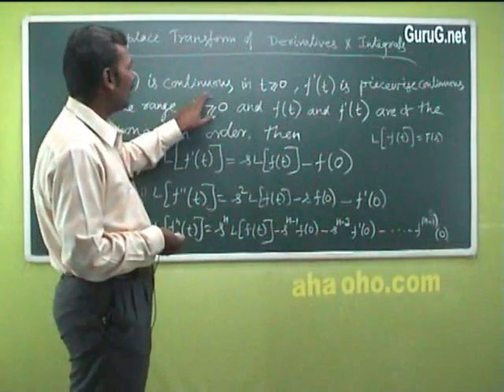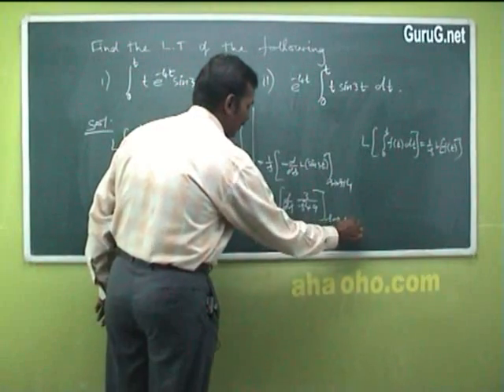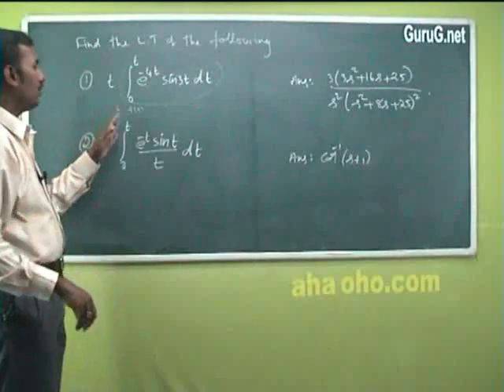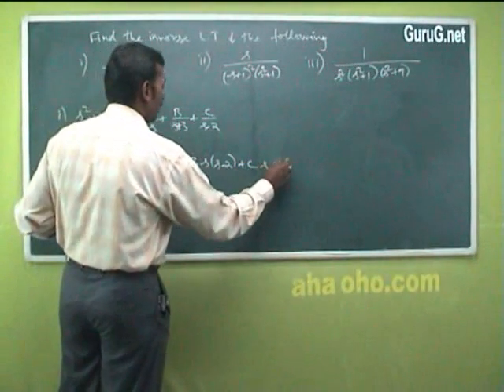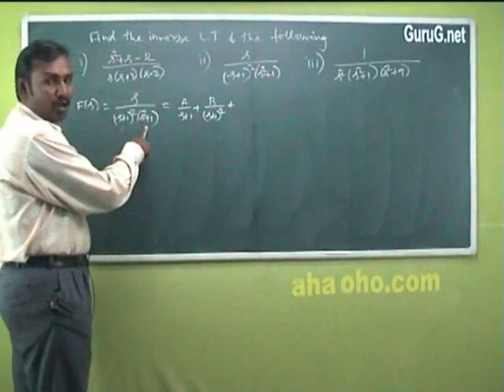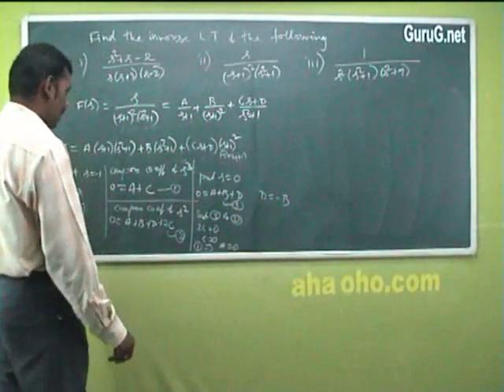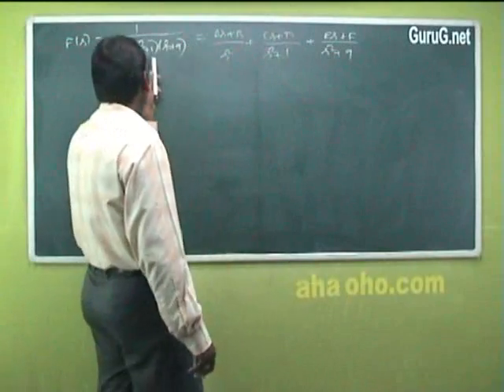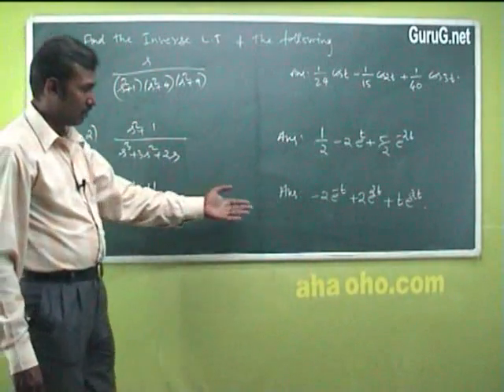Unit- 5 LT Derivative Integrals -Mathematics